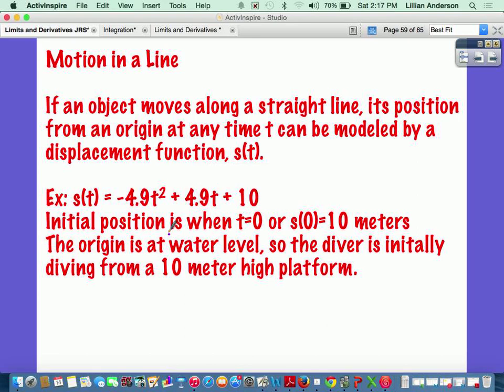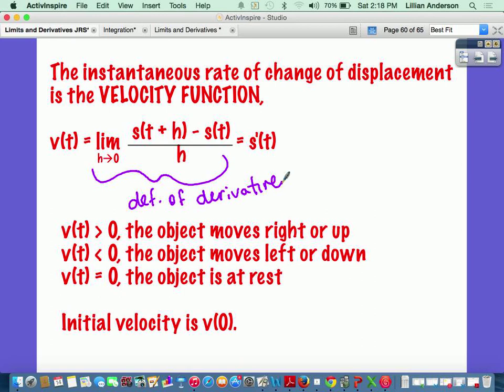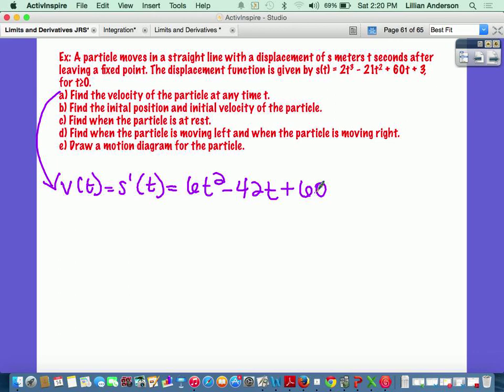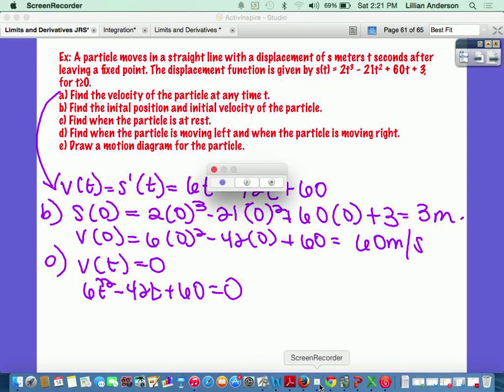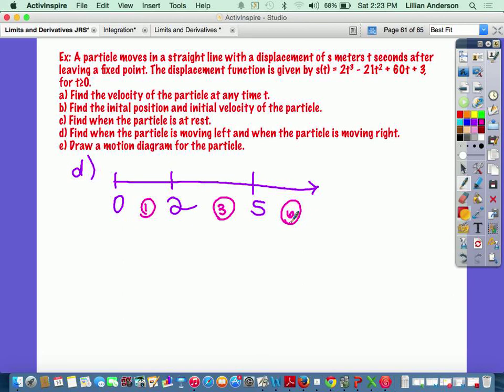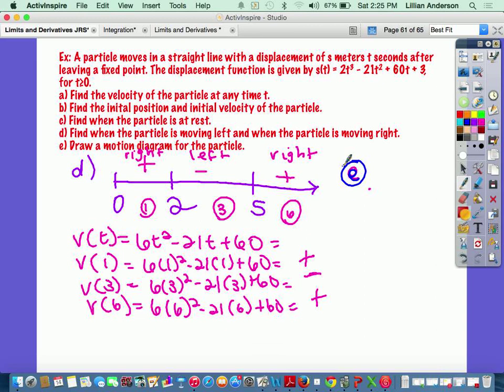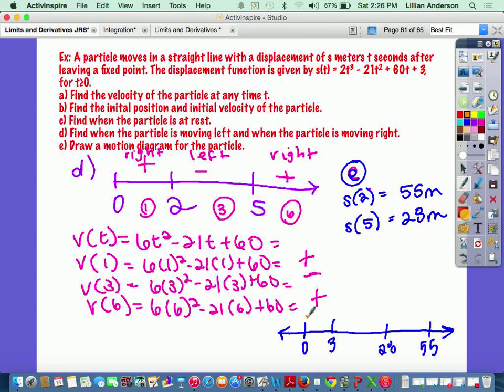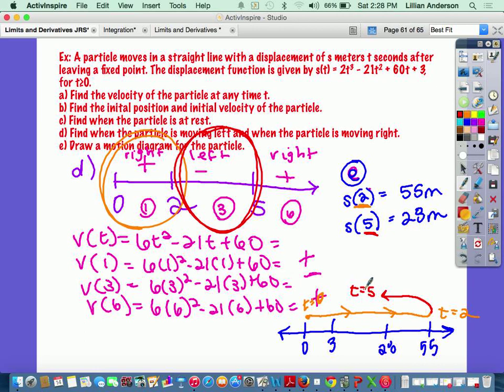Motion in a Line